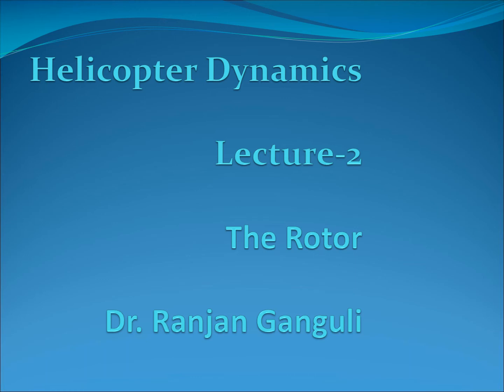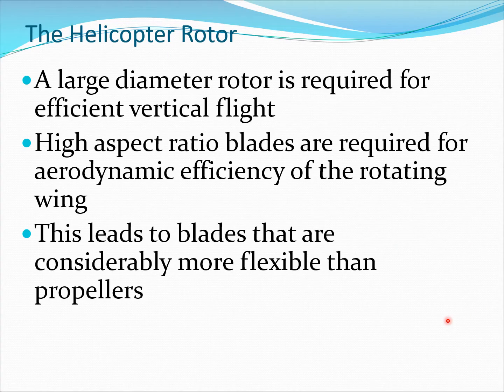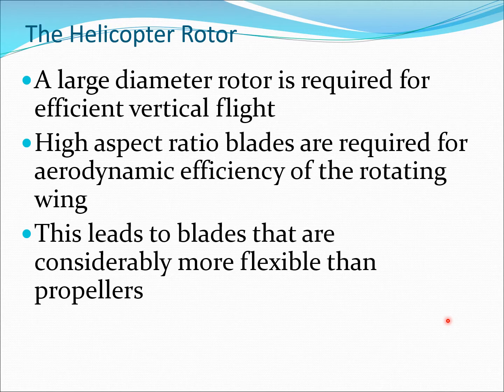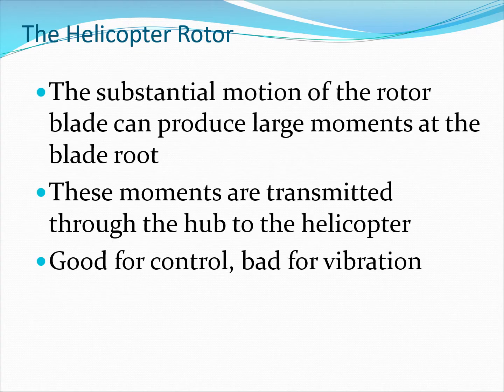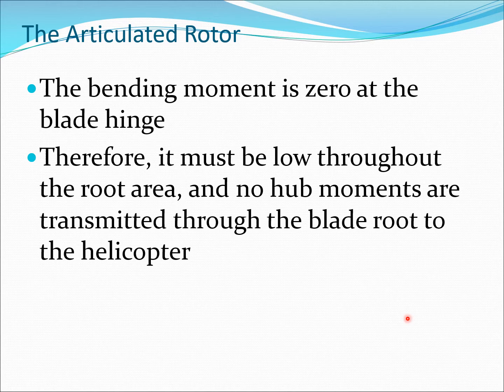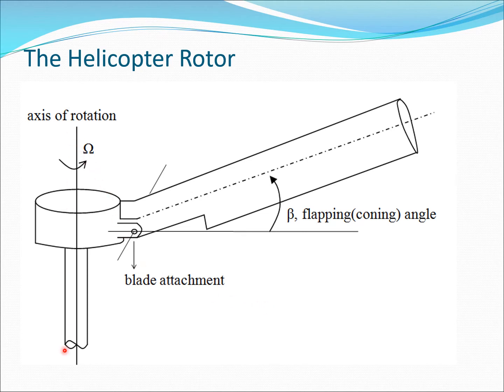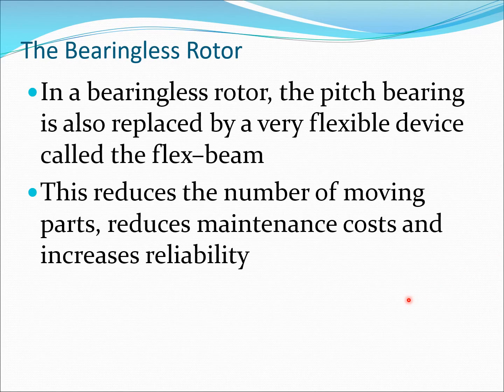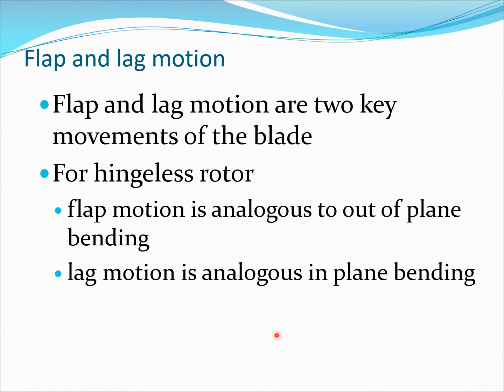What are Hingeless, Articulated and Bearingless Rotors? Helicopter Dynamics Lecture 2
This video discusses the helicopter rotor and its types such as the hingeless rotor, articulated rotor and bearingless rotor. The need for the flap and lag hinge to alleviate moments is mentioned. The concept of the pitch bearing is introduced.